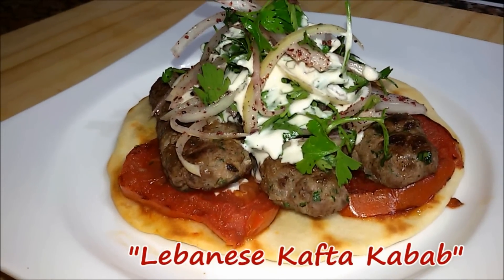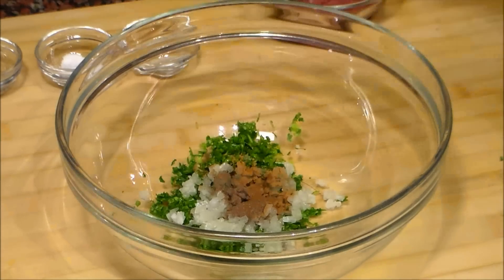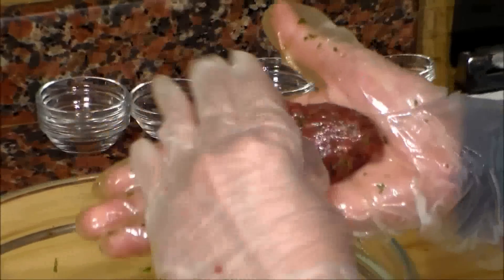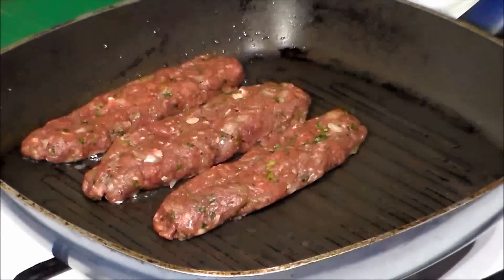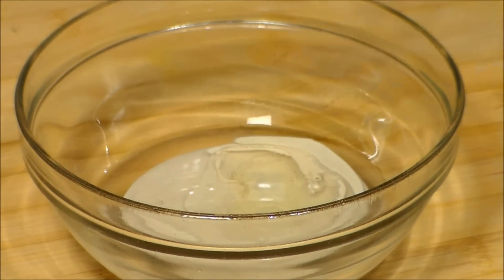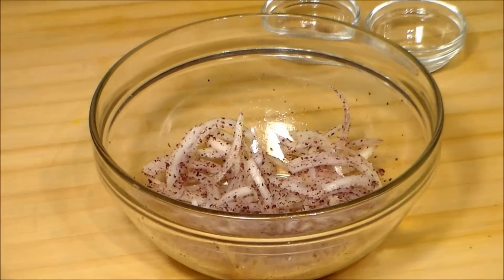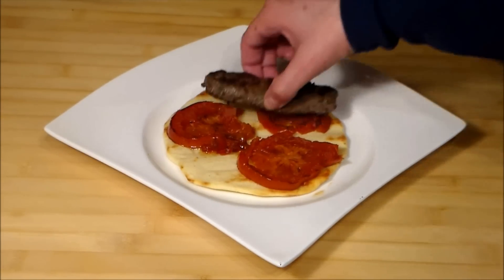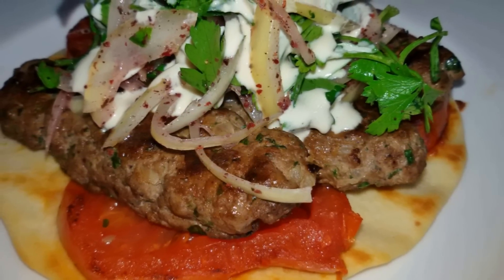How to make Lebanese Kafta Kabab - Make It Easy Recipes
Typical Lebanese kafta kabab, served with grilled tomato, salad and Tarator sauce, enjoy!